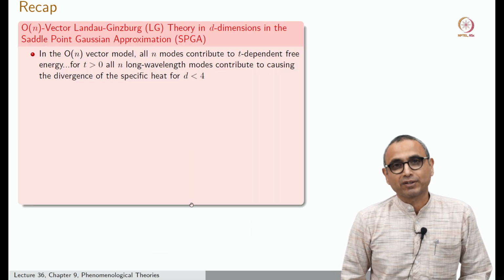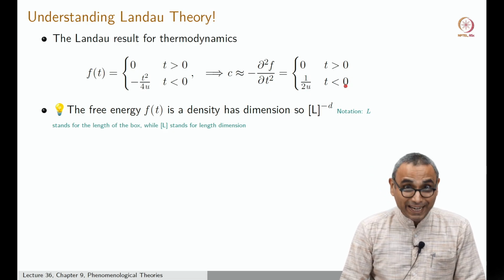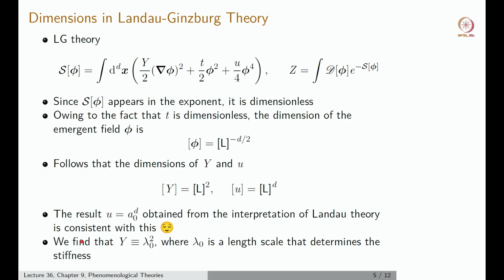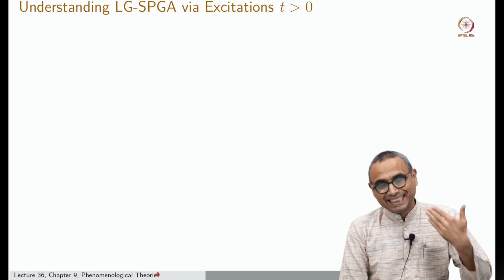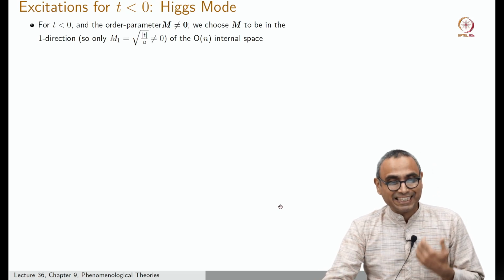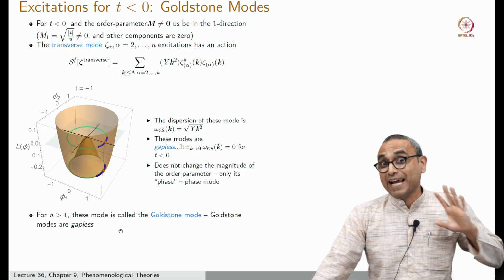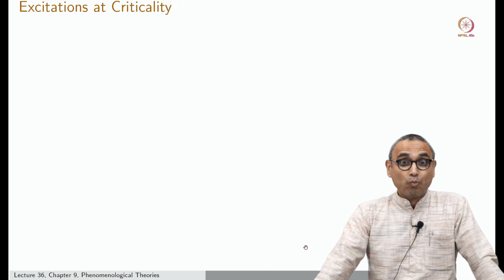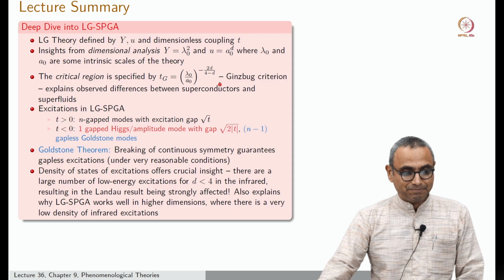Lec 36 LG-SPGA and Excitations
Testing LG-SPGA, LG-SPGA via Excitations, Lambda Transition, Ginzburg Regime, Longitudinal Mode, Higgs Mode, Gapped, Goldstone Modes, Transverse Mode, Gapless, Infrared, Low-Energy, Long-Wavelength Goldstone Theorem